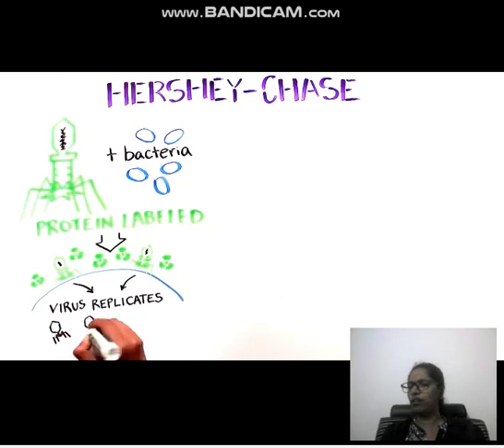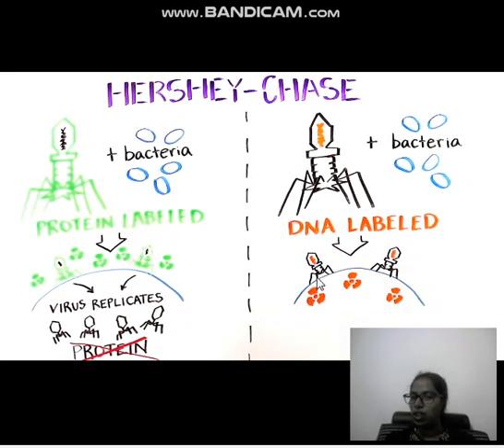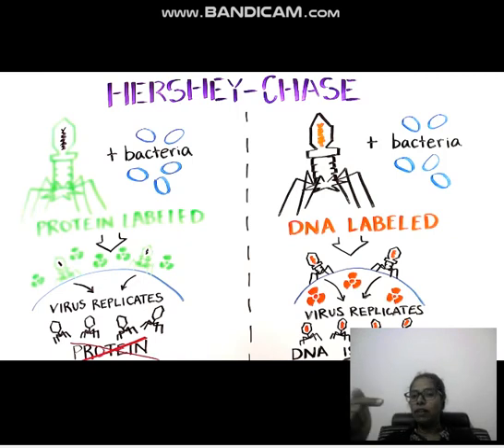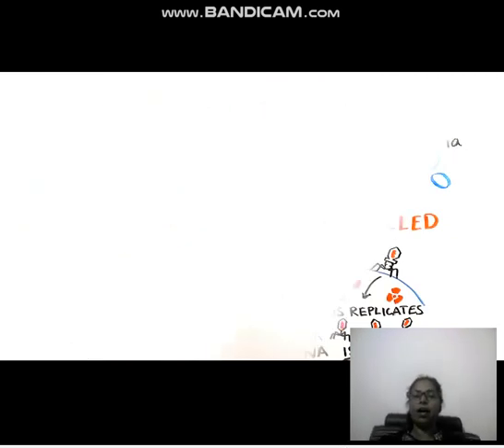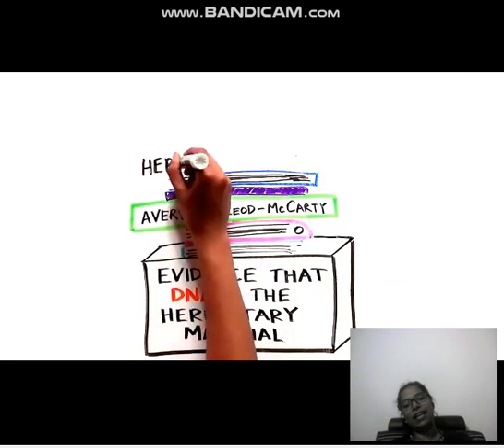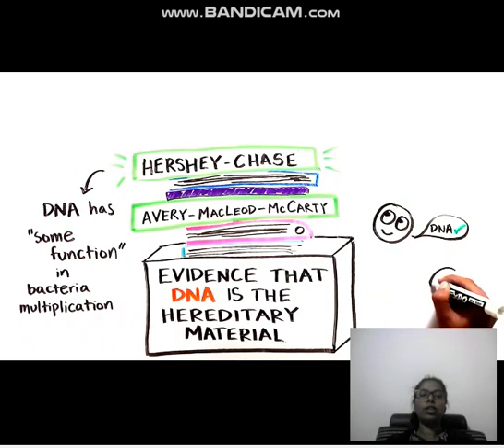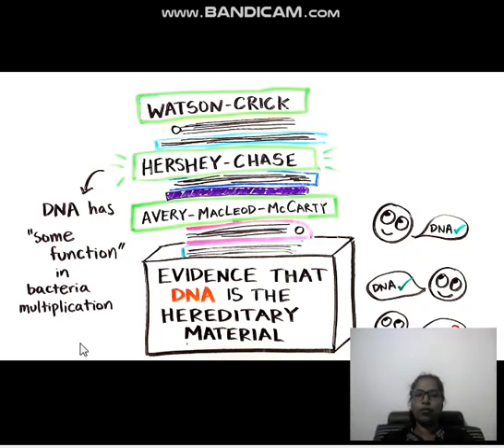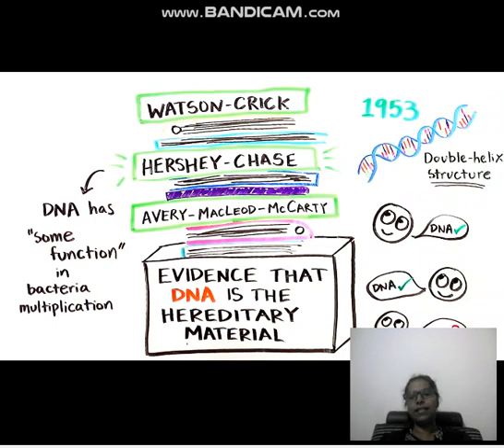Hershey's and Chase experiment Volume 2. NCERT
CBSE, Molecular basis of inheretance.